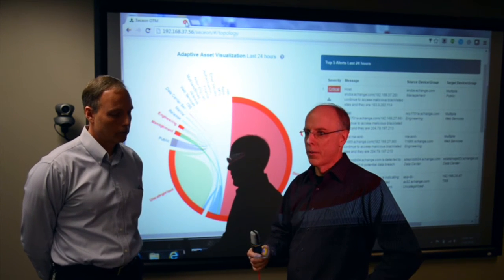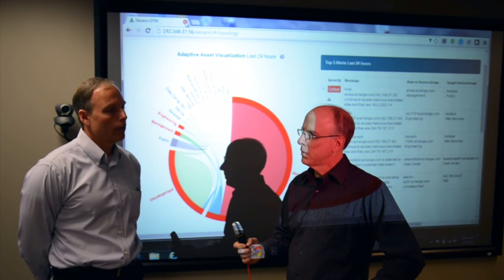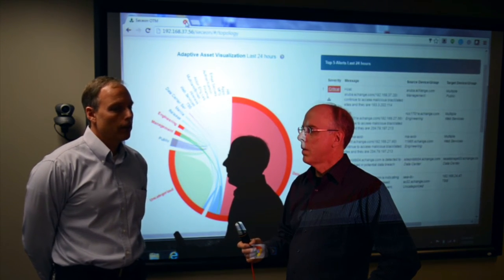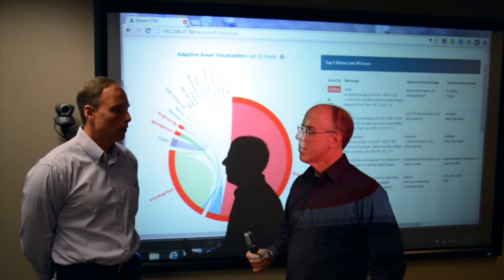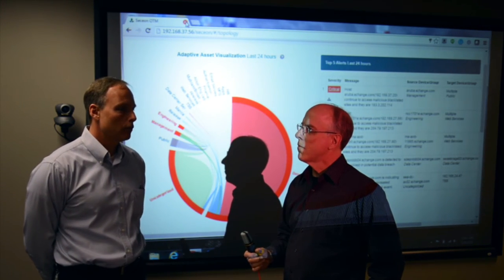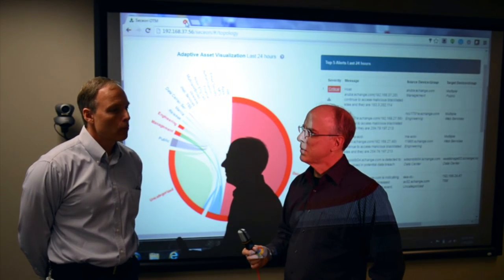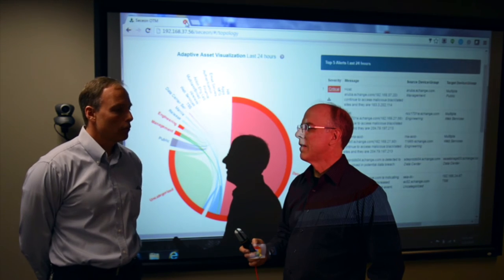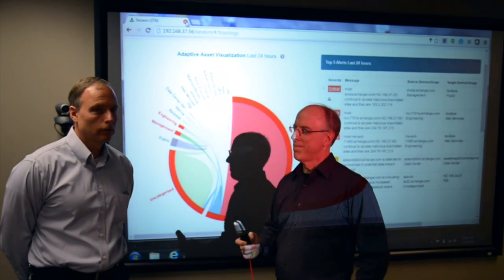SeaChange Deploys Seceon OTM Platform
Holistic Cybersecurity Solution "Visualize, Detect and Eliminate/Contain Threats in Real-Time" Reduce noise and surfaces the threats which matters making Security and Operational team highly efficient.